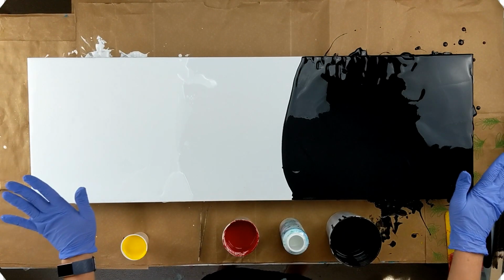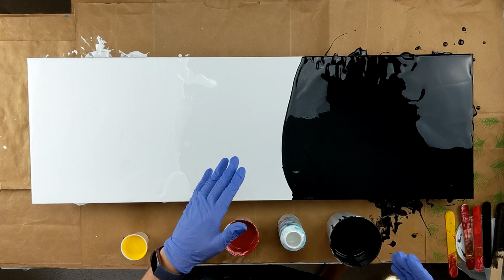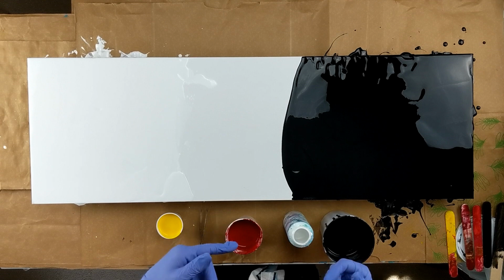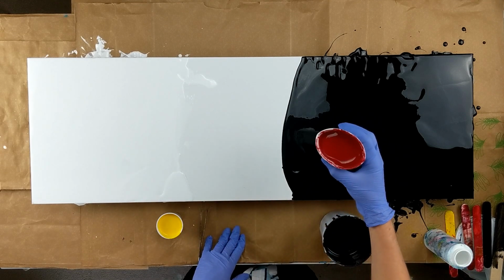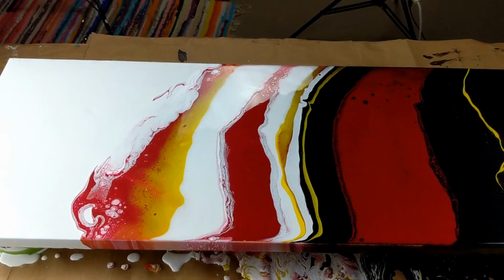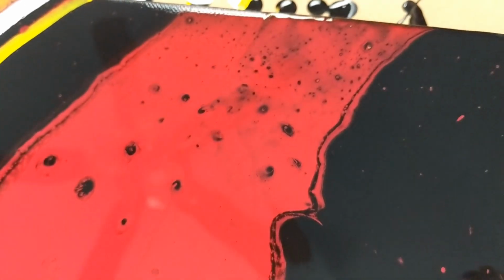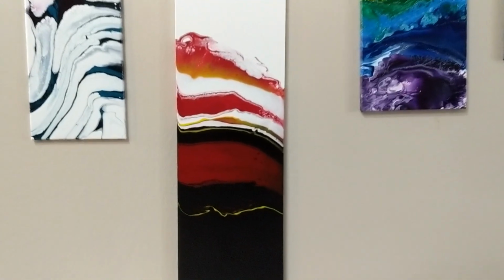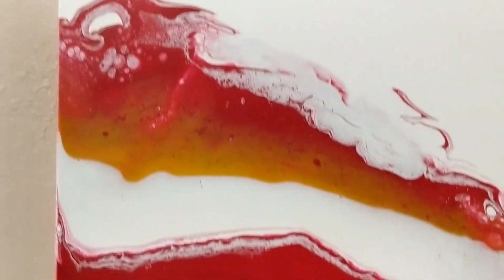SIMPLY AWESOME 3 color double puddle pour on a long canvas 😮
Today, I am doing a mixed media flow art - double puddle pour on a 12x36 canvas. No silicone was added.I love how this fluid painting turned out!

I was inspired by a video I watched from MelyD.

The paints I am using are:
The fine Touch crimson red, yellow med, black and
Artist loft flow acrylics white.
All my paints are mixed with Liquitex pouring medium, floetrol and a touch of water.
No silicone has been added.

***If you are interested in a painting